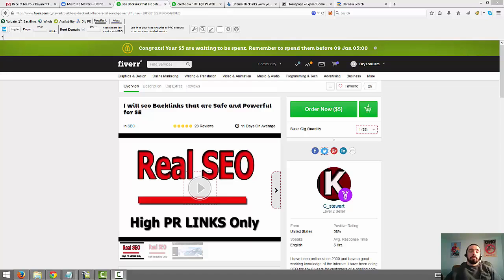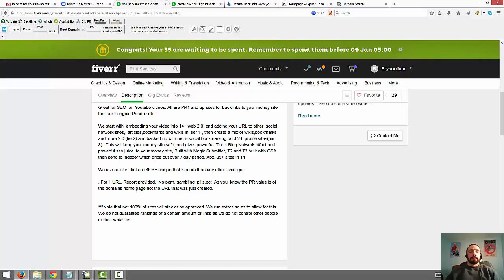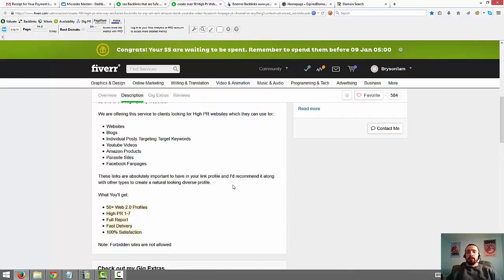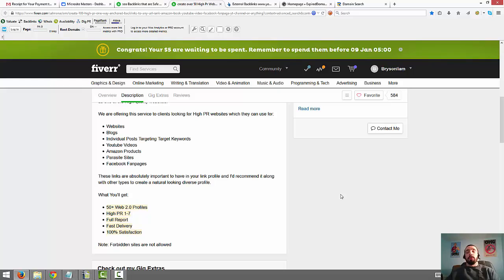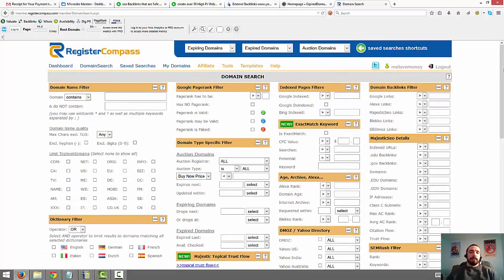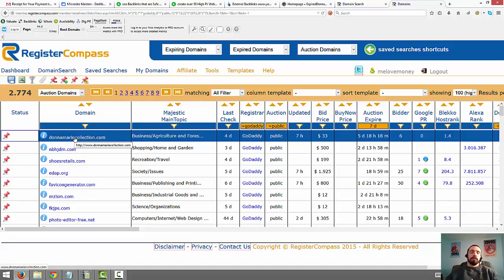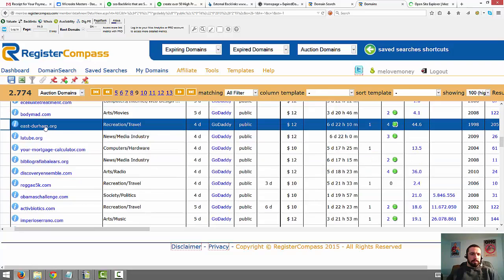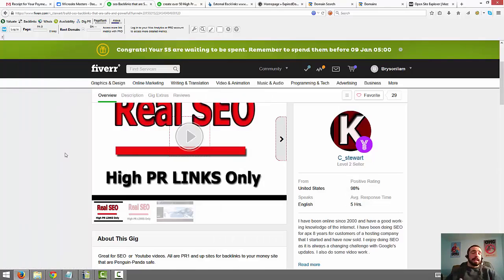Video SEO Linking for fast rankings (Greg Morrison)